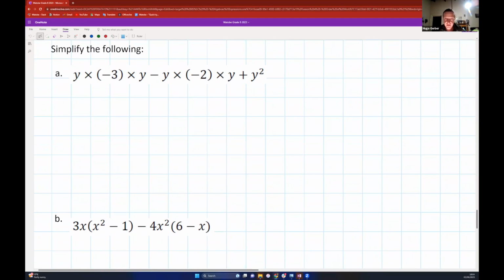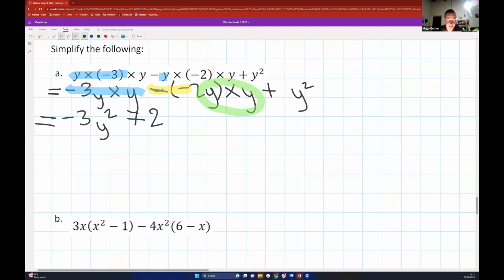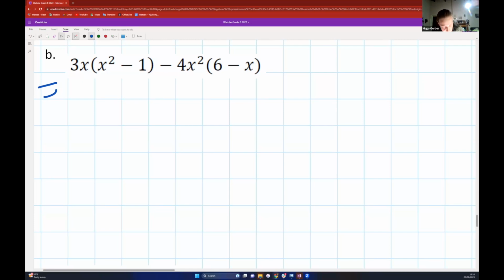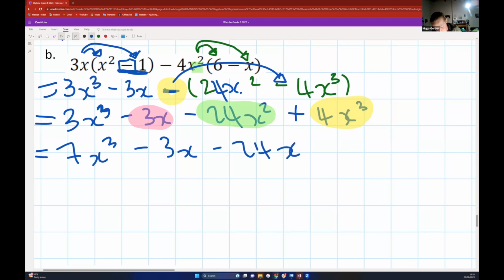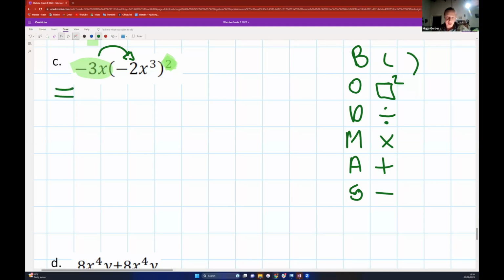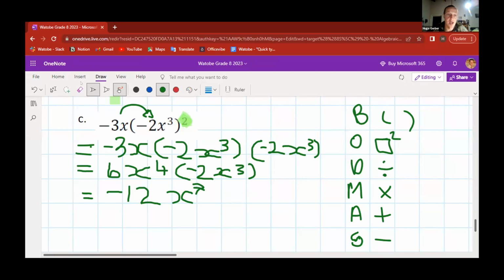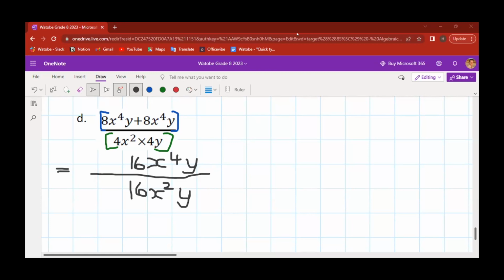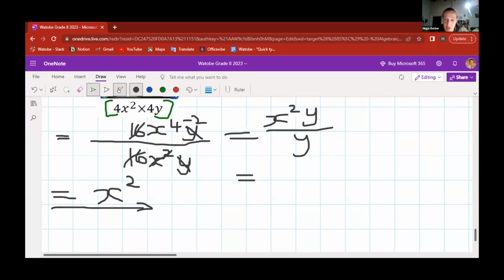Grade 8 - Algebraic Equations (equations involving exponents)